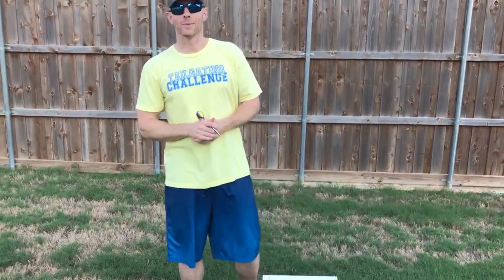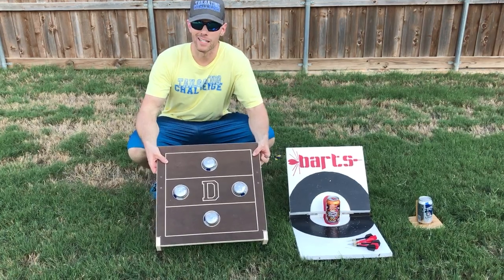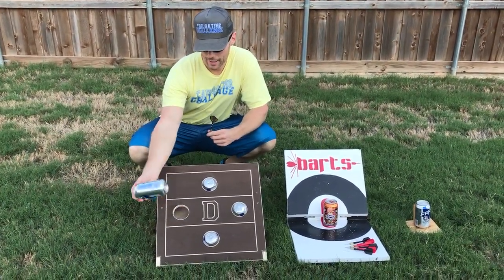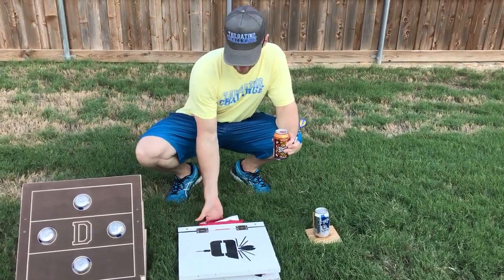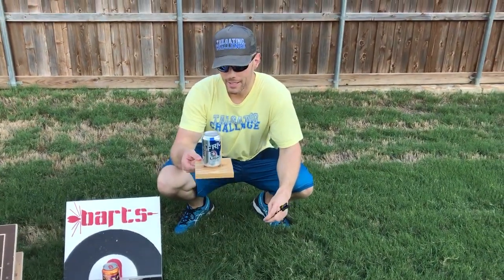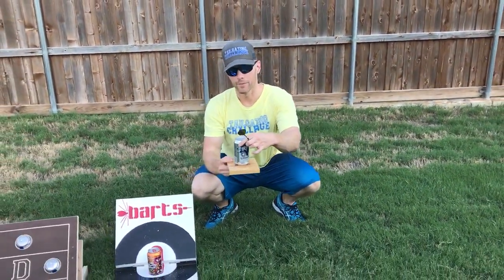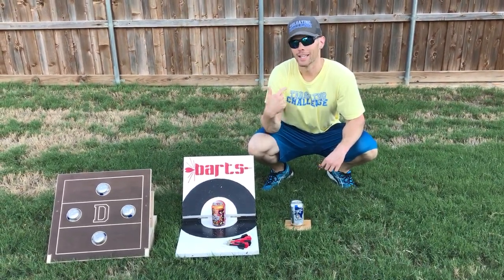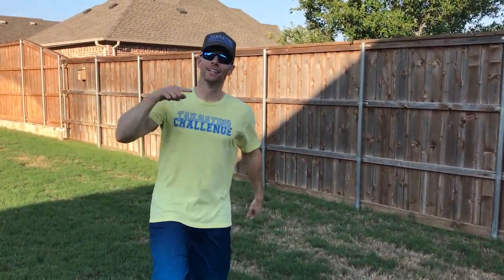Best Beer Dart Game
Want to get into the sport of beer darts?
Not sure which one to buy?
I show off three of the top Beer Dart games to show the pros and cons to help you get the game that’s best for you.

Let us know which one you'd like to play most.